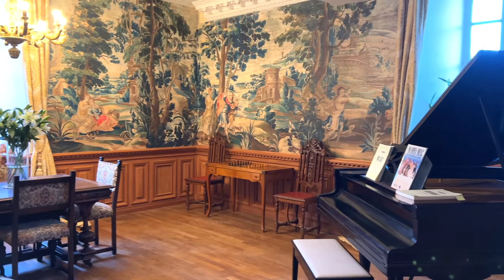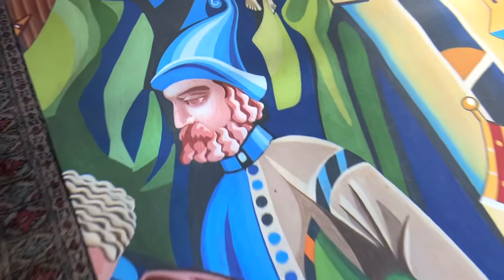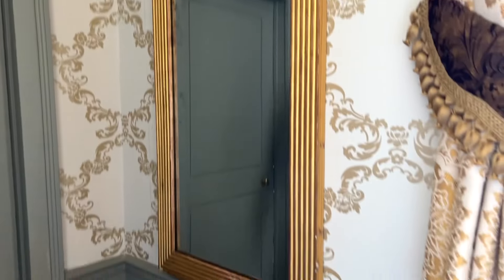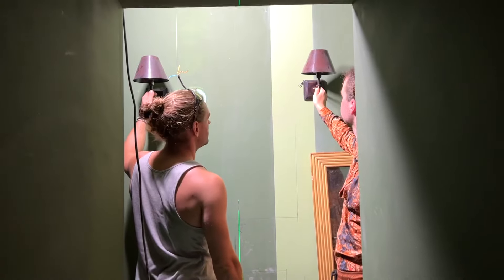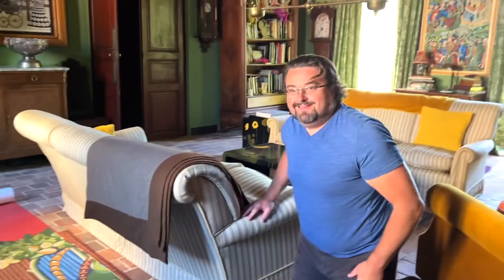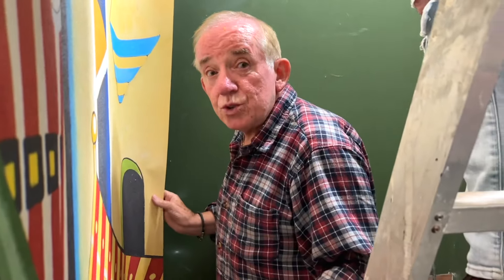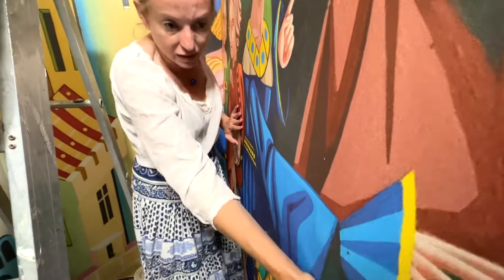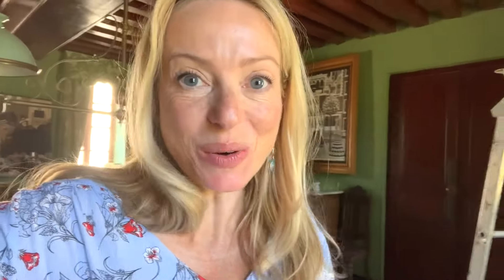We transformed the SMALLEST room in our French Castle! - REVEALING OUR SECRET ROOM MAKEOVER FOR TV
I'm so excited to finally be able to share our secret project with you, which we started earlier this year for the TV show "Chateau DIY"! We've been living with the finished room for a bit and it's quickly made its way onto my list of favourite rooms in the chateau - especially since the wallpaper we used we had custom made from one of my late father's paintings. It's like walking into a fairytale...